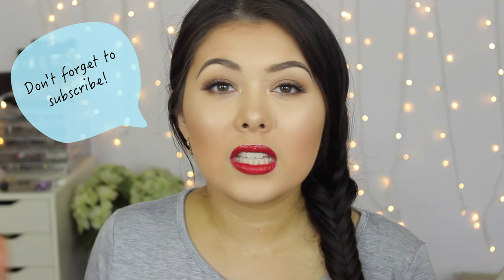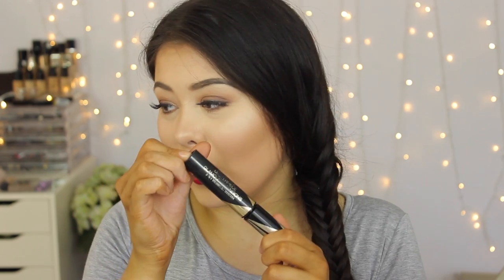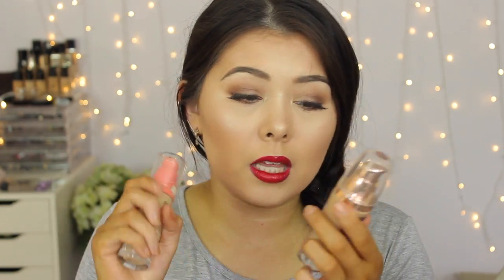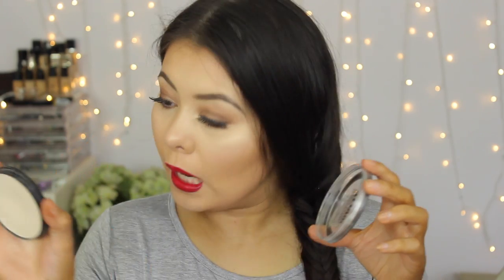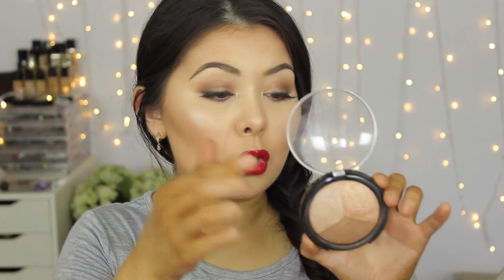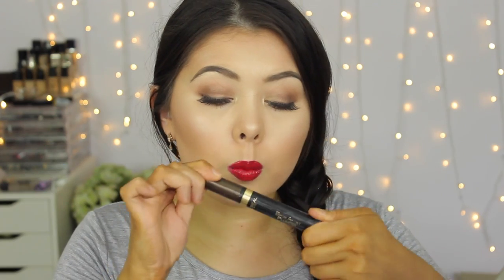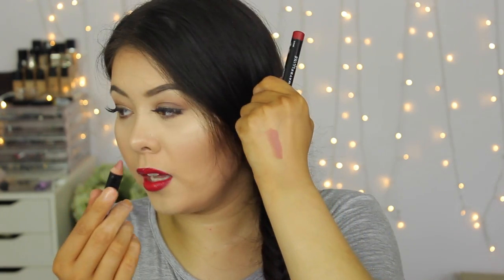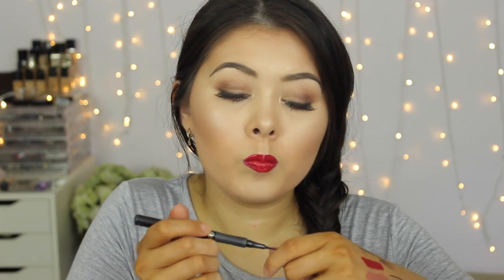Drugstore Favorites 2016 // Priceline Faves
And once I reach 3000 subscribers I will be doing a massive give away! ☺